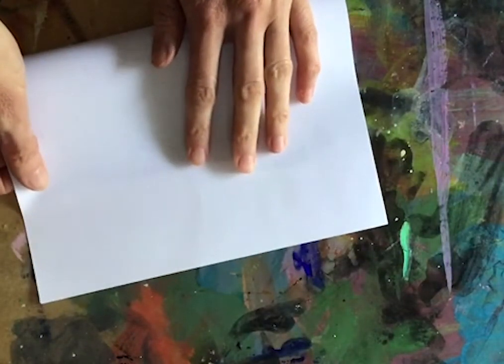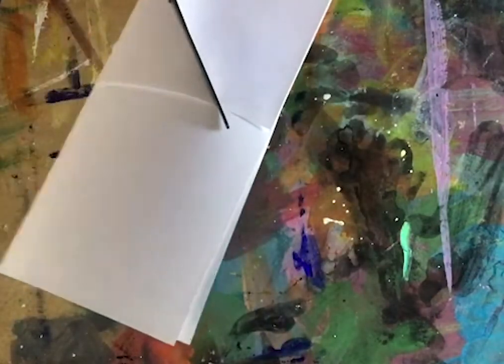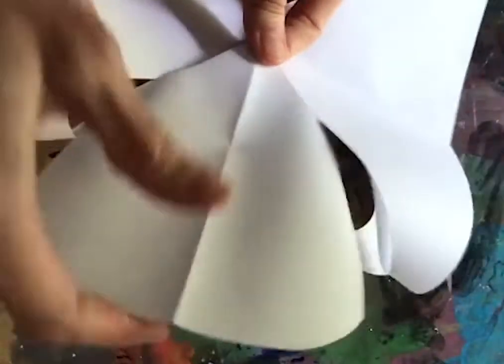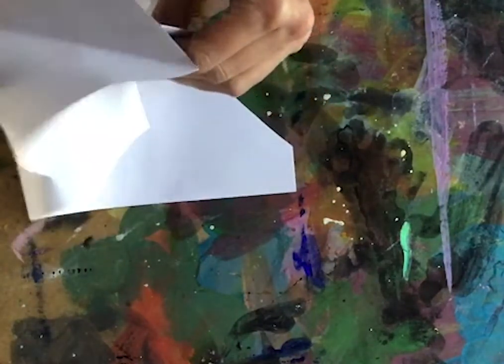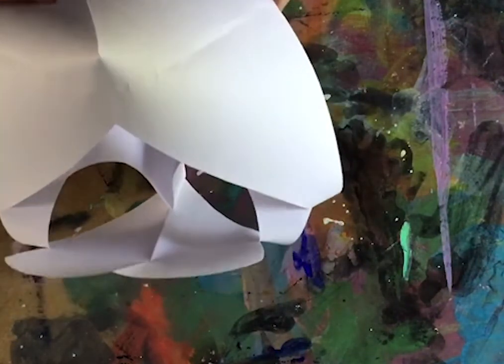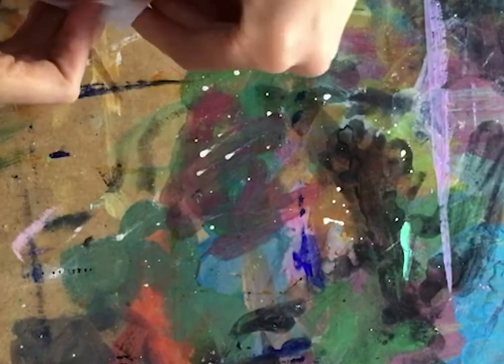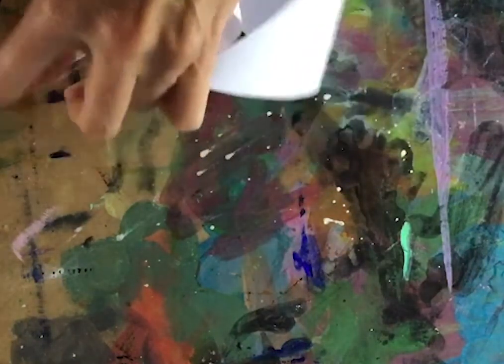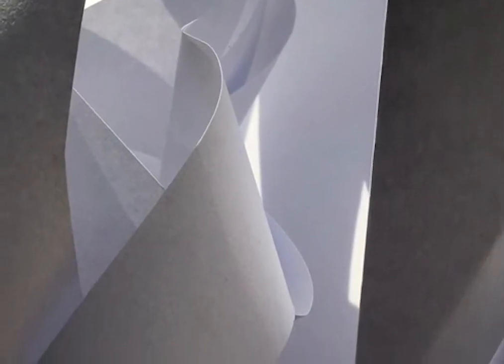How to Make Bauhaus Inspired Paper Sculptures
Criw Celf Online Resources - Lucy Donald presents Bauhaus Inspired Paper Sculptures